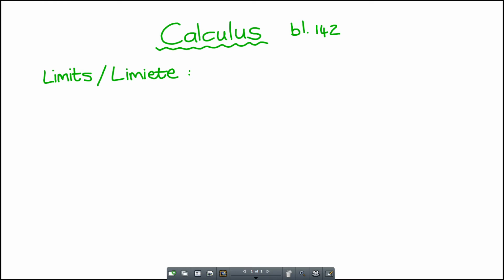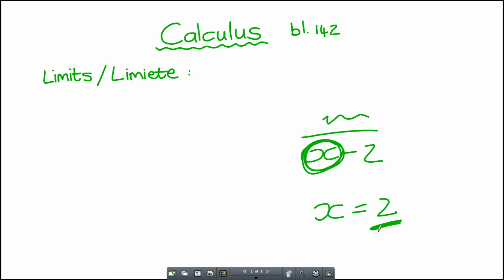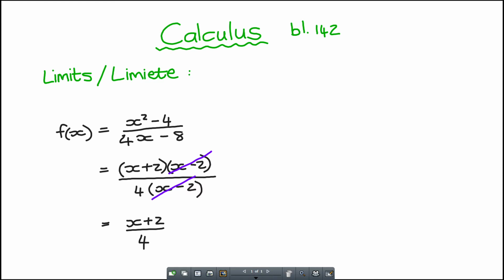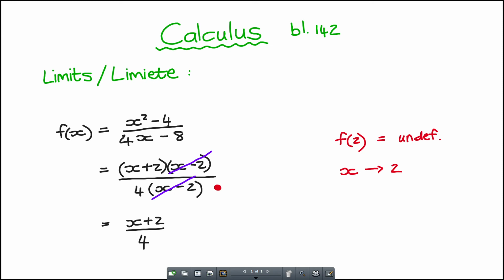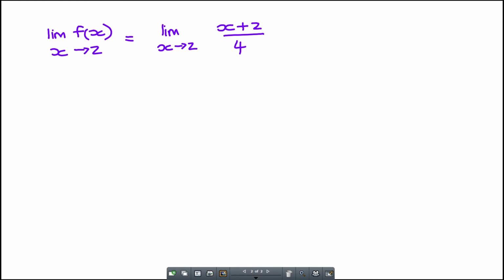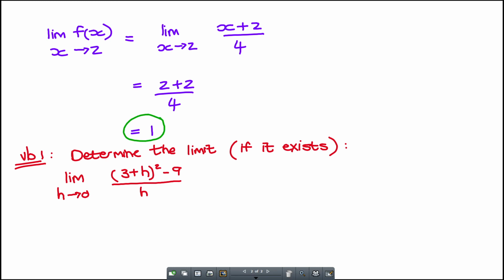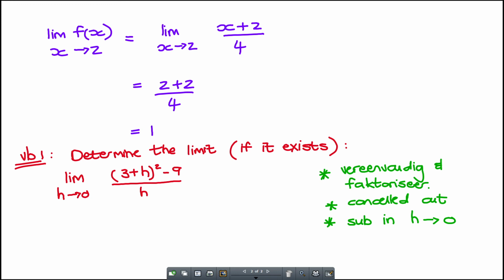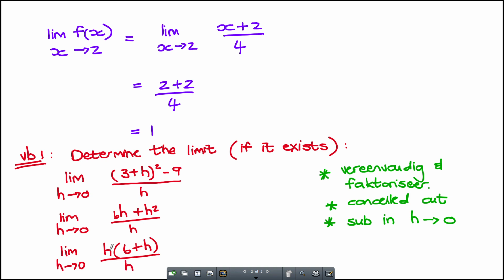gr12 Calculus 16 Mei